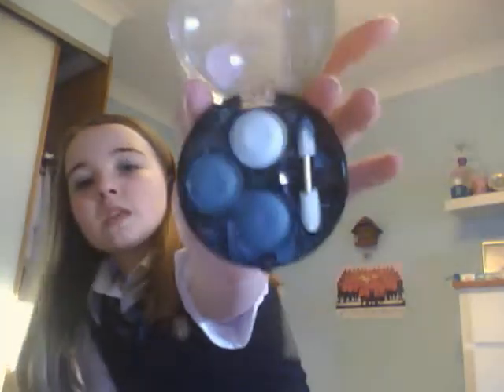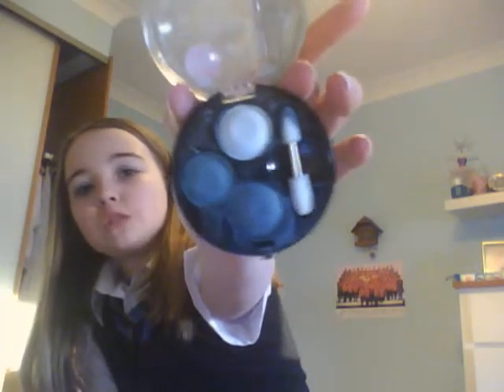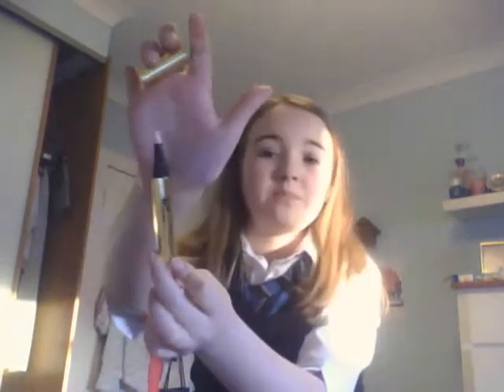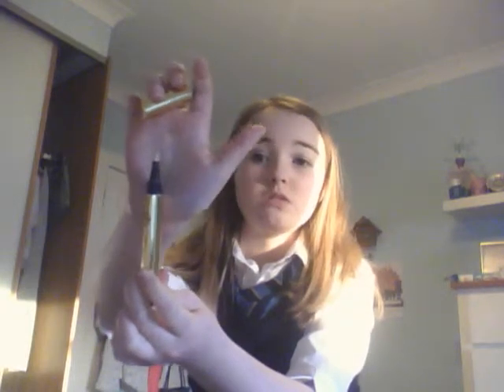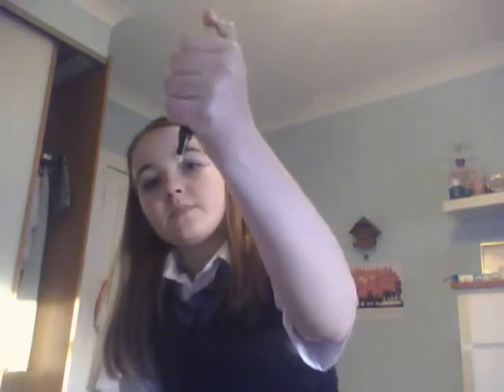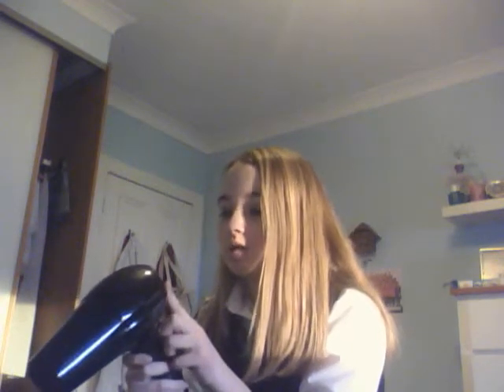a haul and an idea i stole from my friends x :)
sorry guys it has been AGES  since my last video but i will try and do one more often and sorry to the friends i stole my idea from xx lol xx